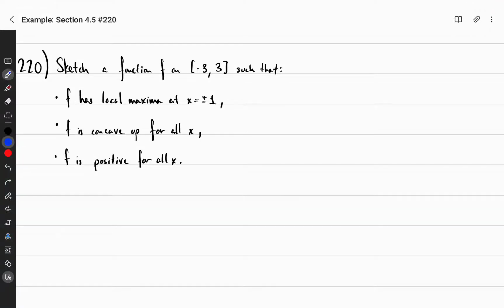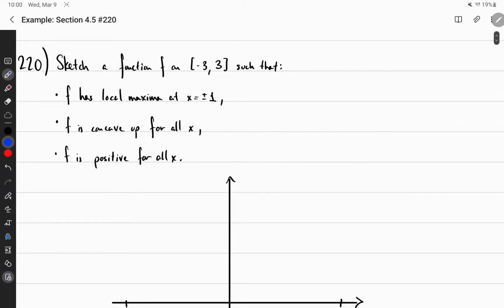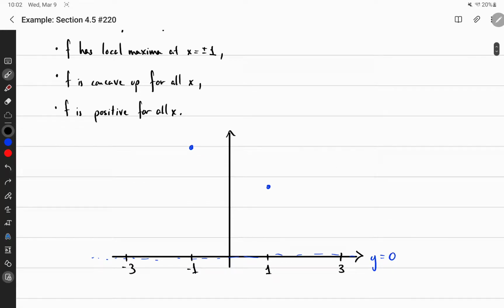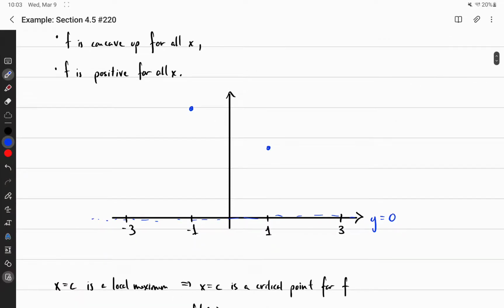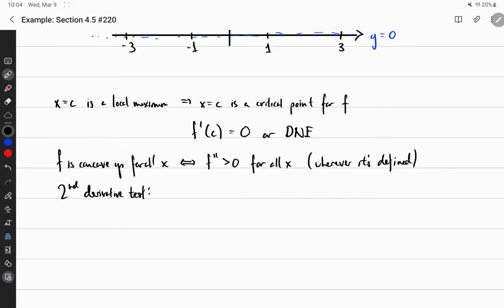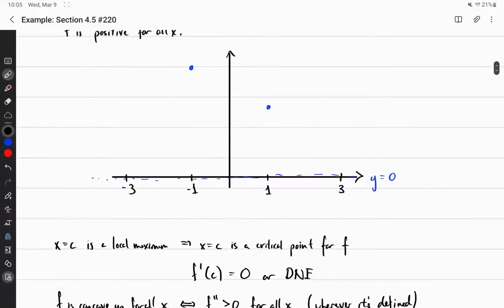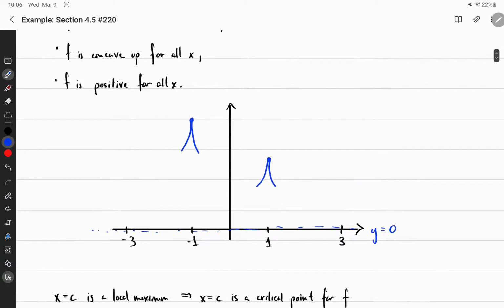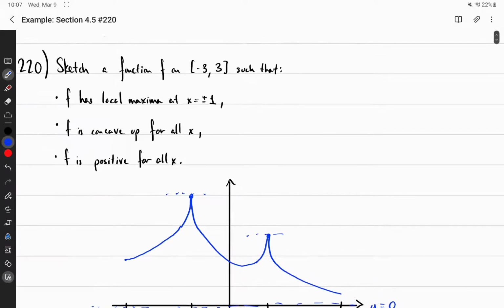M10a 4.5 -- Worked Example